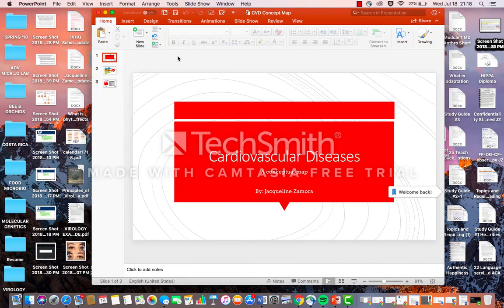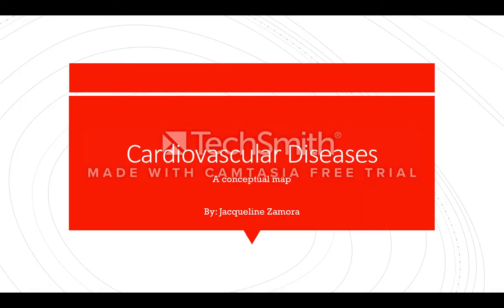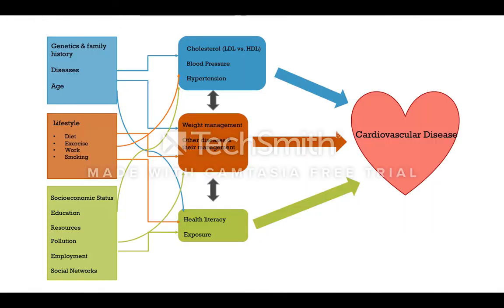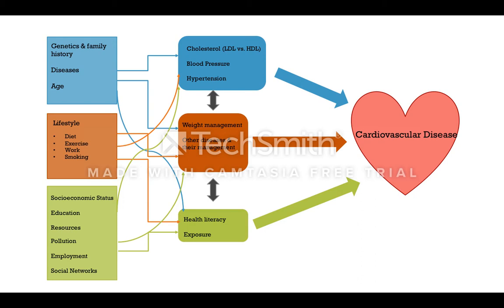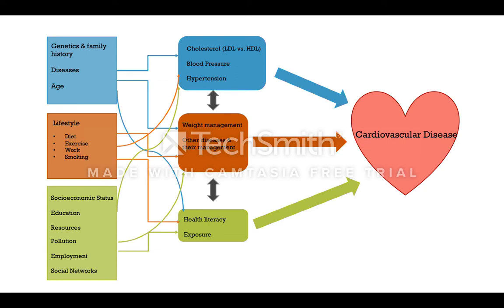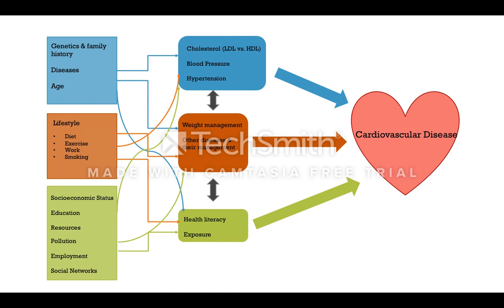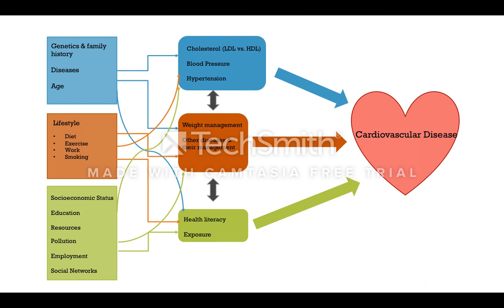Concept Map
Table of Contents:

00:11 - Cardiovascular Diseases
00:12 -